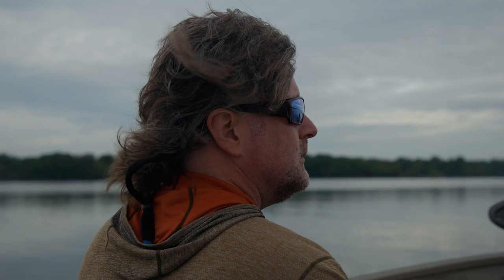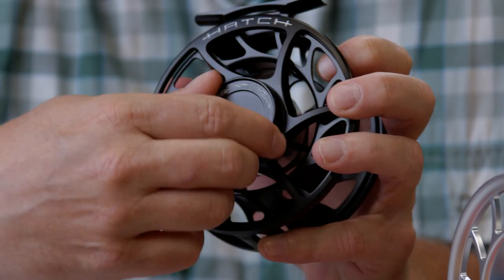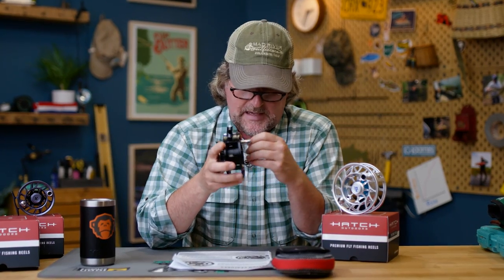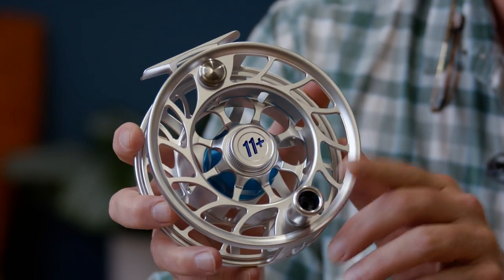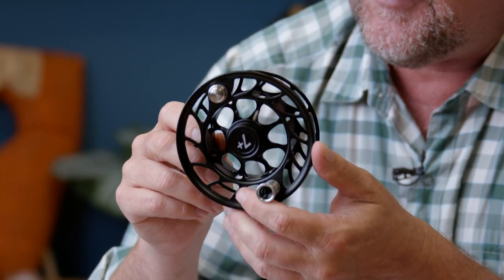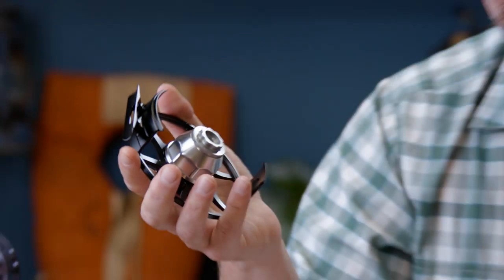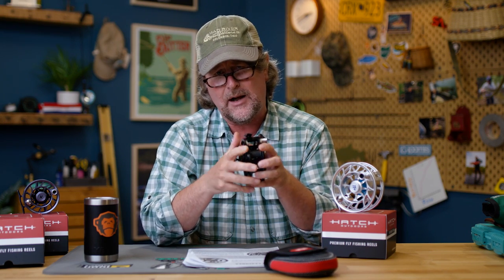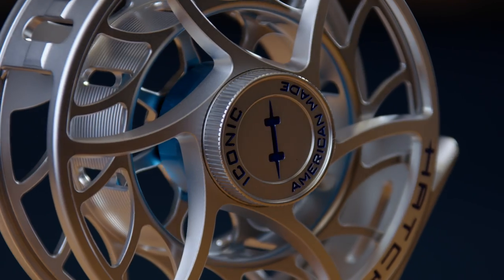Hatch Iconic Fly Reels Are FINALLY Here.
In this video, Brian Flechsig of Mad River Outfitters breaks gives his impressions of the new Hatch ICONIC Fly Reels.